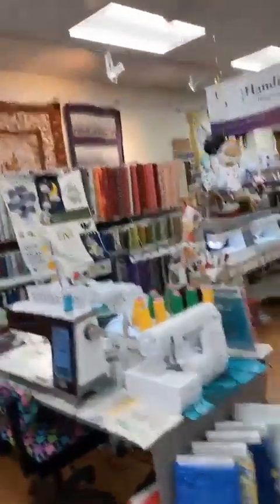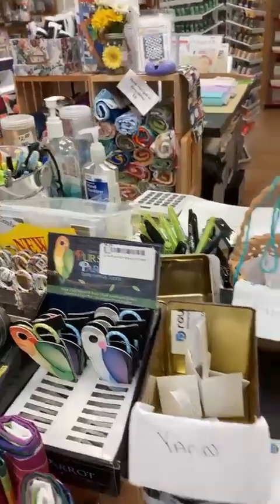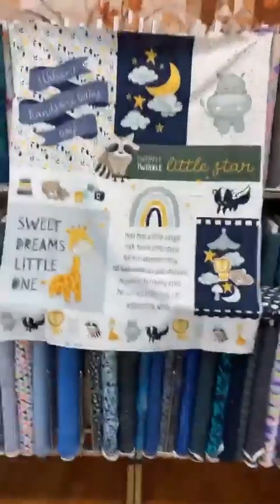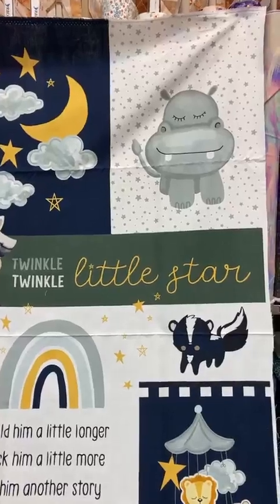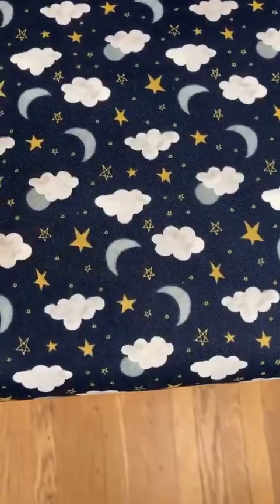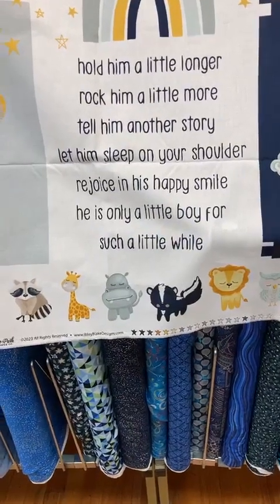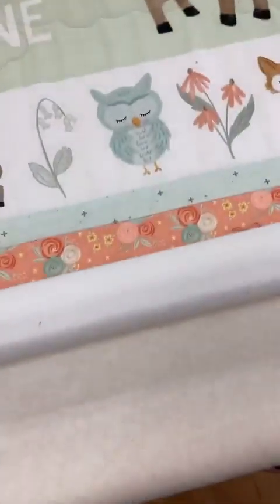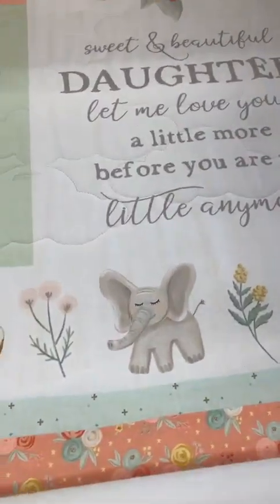LIVE WITH LINDA 4/6/23